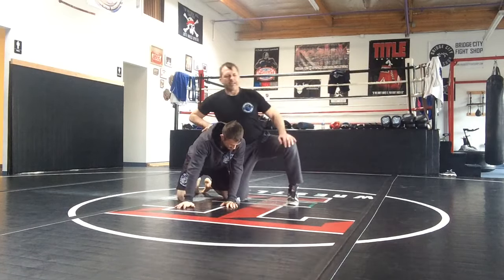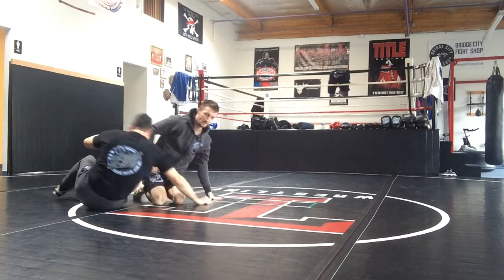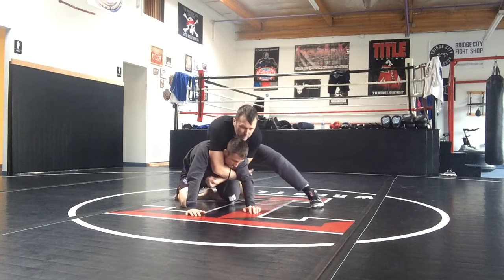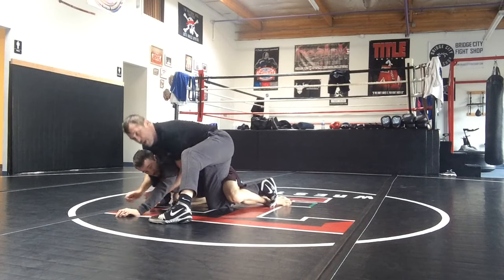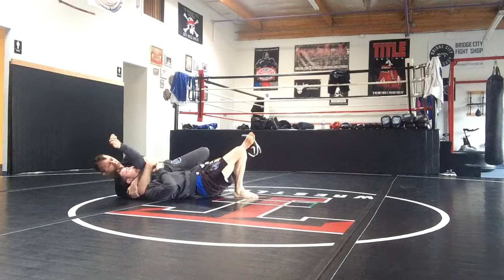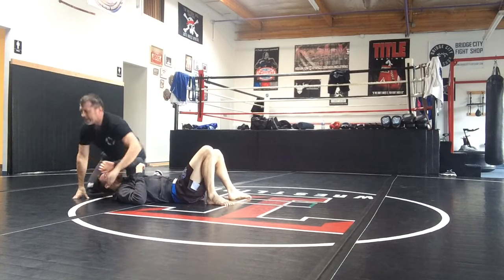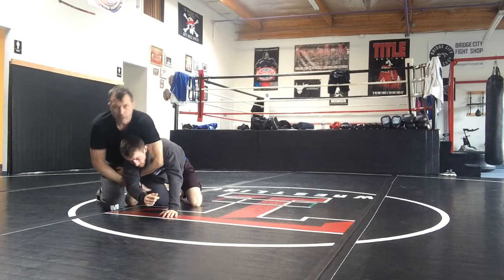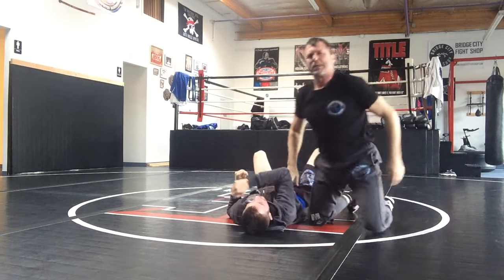The McGuire Cradle: The Best Counter to my Peterson Roll series....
I always hate it when my opponent has drilled the McGuire Cradle, as it means that my Peterson Roll won't be working that day and most likely I'm in for a tough battle ahead.